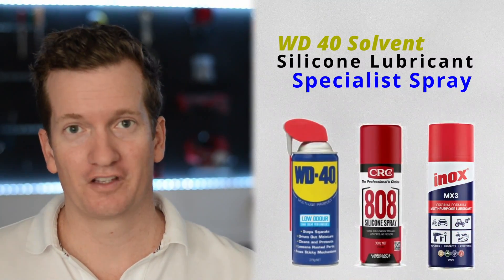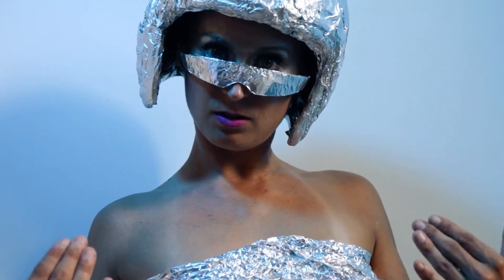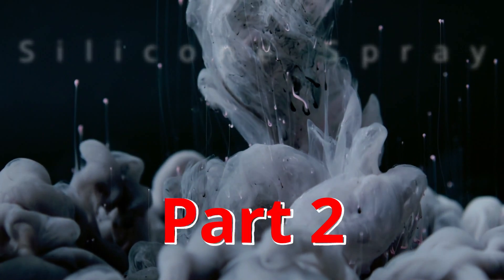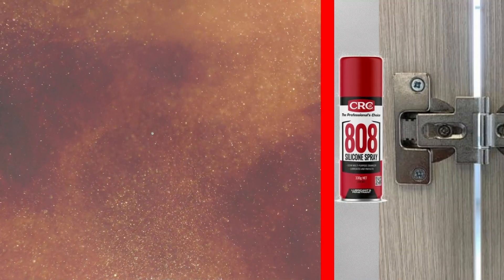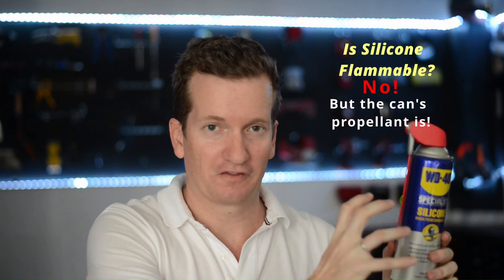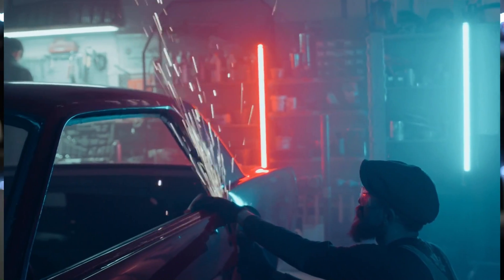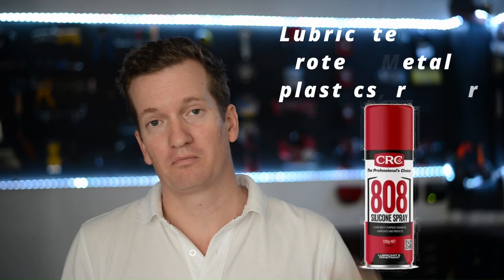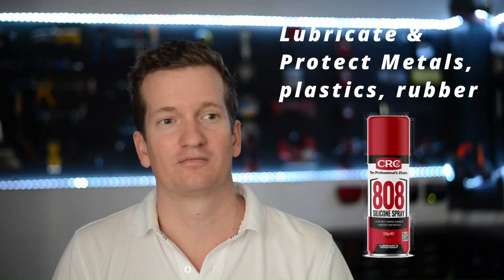When to use WD-40, a Silicone Spray or a Specialist Spray…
It is a bit overwhelming with so many contrasting opinions about what you can and can’t spray with these compounds.
So I have made a clip explaining how these chemicals are different from one another, and also explain how they are made to do different things.

To really simplify the whole clip, WD-40 is a Cleaner, and Silicone Spray is a protector from future damage.  They can be used in combination with each other, and they are both great tools to have on standby in your shed.
00:49 Part 1 – WD-40
 03:35 Silicone Spray
07:12 Special Sprays
I really hope this answers your question about Solvents and Lubricants.

Thanks to audio hero and mixkit for the music and sound
Thanks to Tima Miroshnicko, Matilda Wormwood, cottonbro, taryn Elliot, MARt Production Ankit, Kamlesh Panchal, Alena Darmel from Pexels for the stock footage.

For WD40
For CRC Silicon Spray
For Inox MK3